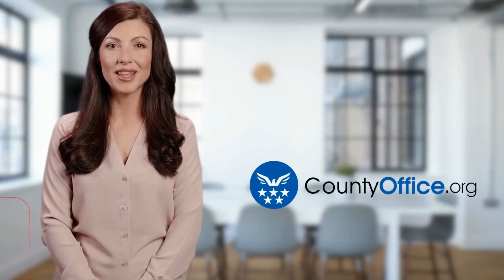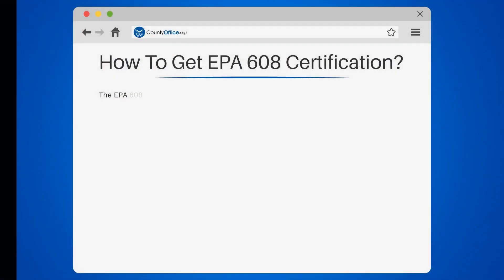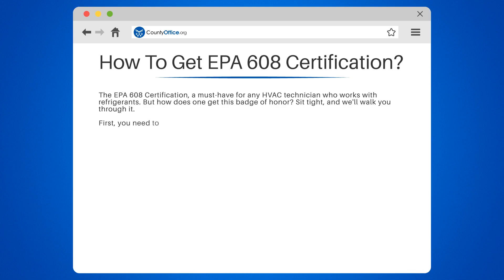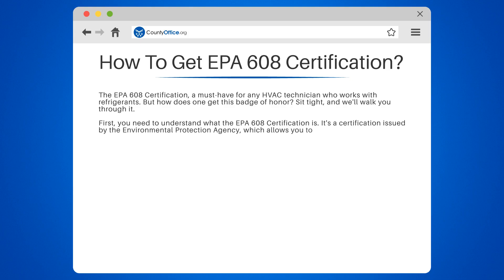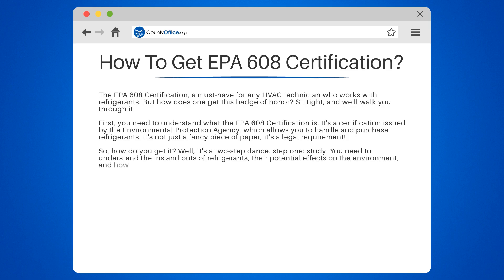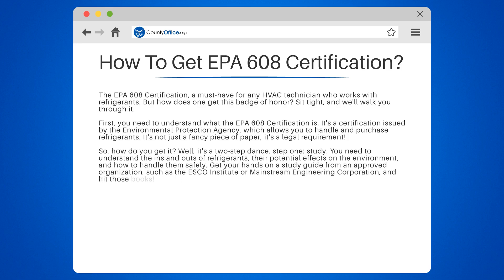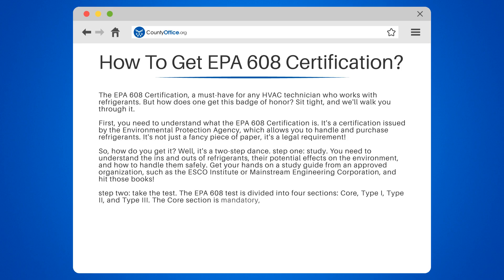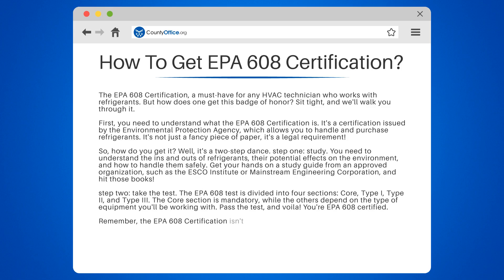How To Get EPA 608 Certification? - CountyOffice.org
How To Get EPA 608 Certification? Interested in becoming an HVAC technician? If so, you'll need to earn your EPA 608 Certification. In this informative video, we'll guide you through the process of earning this essential credential.

We'll start by explaining what the EPA 608 Certification is and why it's a legal requirement for anyone working with refrigerants. We'll also discuss the potential environmental impacts of refrigerants and the importance of handling them safely.

Next, we'll delve into the two-step process of earning the certification: studying and testing. We'll provide tips on how to prepare for the test and what to expect on test day. We'll also discuss the four sections of the test: Core, Type I, Type II, and Type III, and how each section relates to different types of equipment.

Finally, we'll remind you that earning the EPA 608 Certification isn't a one-time thing. You'll need to stay up-to-date with changes in regulations and technology to maintain your certification.